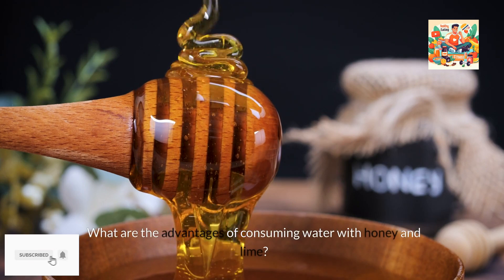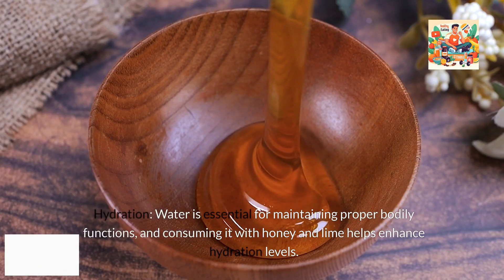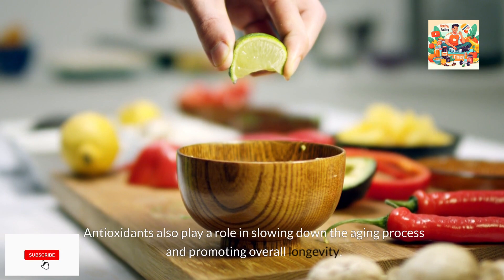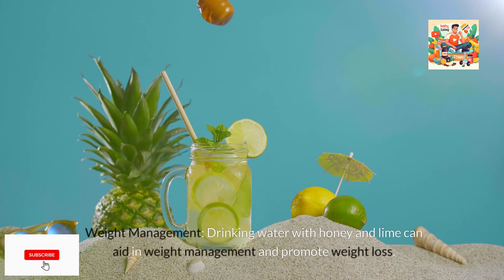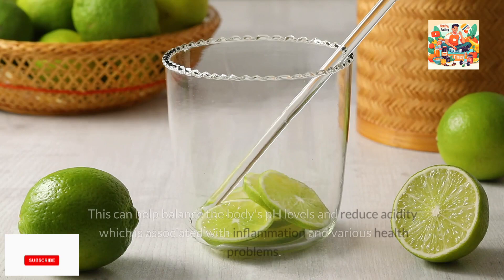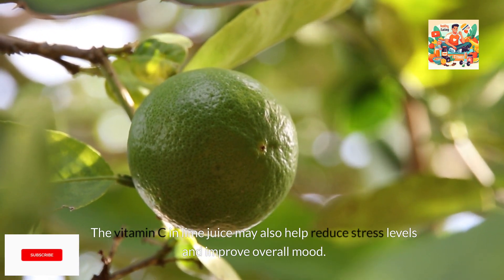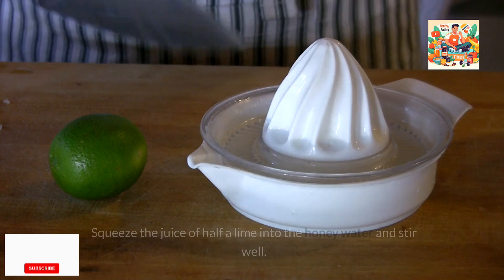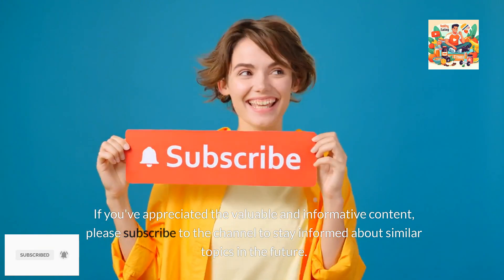What are the Advantages of Consuming Water with Honey and Lime?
What are the advantages of consuming water with honey and lime? This simple blend of water, honey, and lime offers a wealth of health benefits. From hydration and immune support to aiding digestion and promoting weight loss, this drink is nutritious. Rich in vitamins, minerals, and antioxidants, it boosts skin health, detoxifies the body, and enhances mood and mental clarity. Easy to prepare, it's a refreshing beverage that can be enjoyed daily.

Timestamps
0:00 What are the advantages of consuming water with honey and lime?: Introduction
0:29: Introduction to Honey and Lime Water
0:50: Nutritional Benefits
0:52: 1. Hydration
1:10: 2. Vitamins and Minerals
1:37: 3. Antioxidant Properties
1:57: 4. Digestive Aid
2:23: 5. Boosts Immunity
2:45: Health Benefits
2:47: 1. Weight Management:
3:09: 2. Detoxification
3:34: 3. Alkalizing Effect
4:00: 4. Skin Health
4:27: 5. Improves Mood and Mental Clarity
4:56: How to Prepare Honey and Lime Water
5:07: Ingredients
5:19: Instructions
5:54: Conclusion